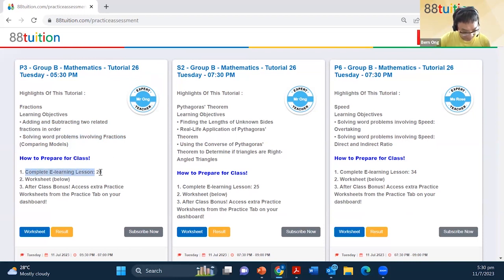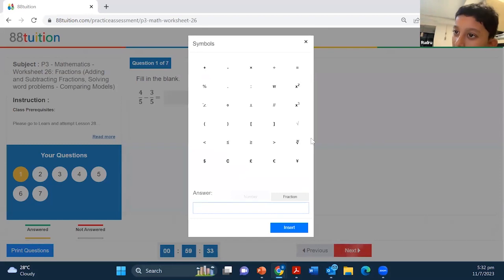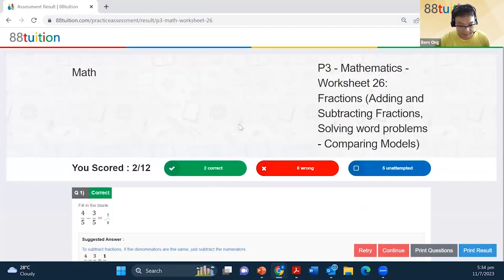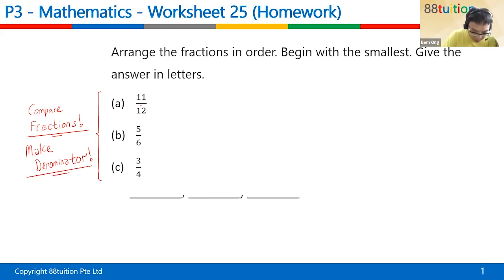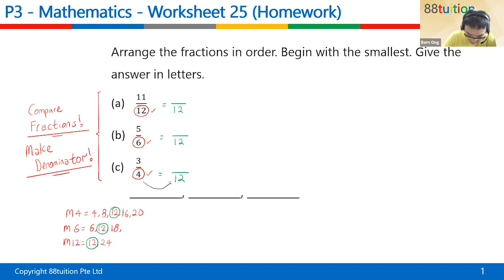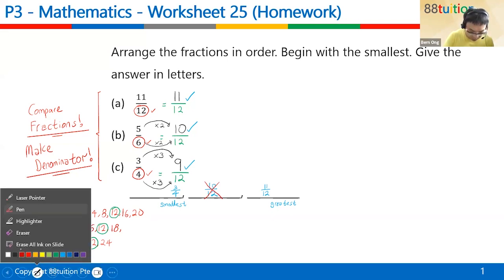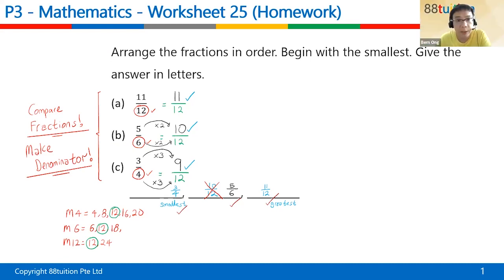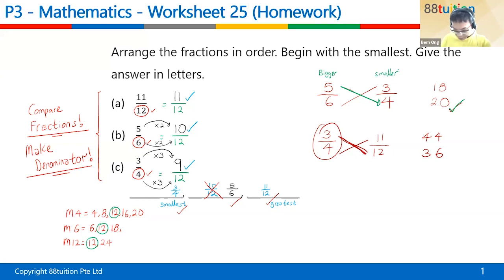P3 - Group B - Mathematics - Tutorial 26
Highlights Of This Tutorial :

Fractions
Learning Objectives
• Adding and Subtracting two related fractions in order
• Solving word problems involving Fractions (Comparing Models)